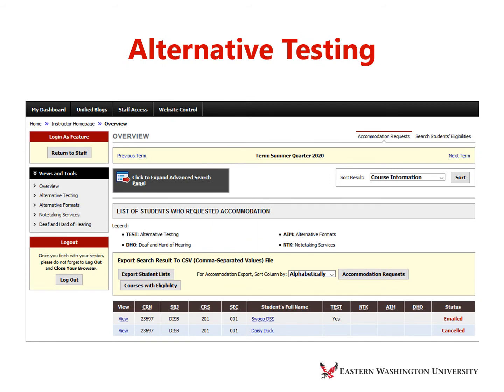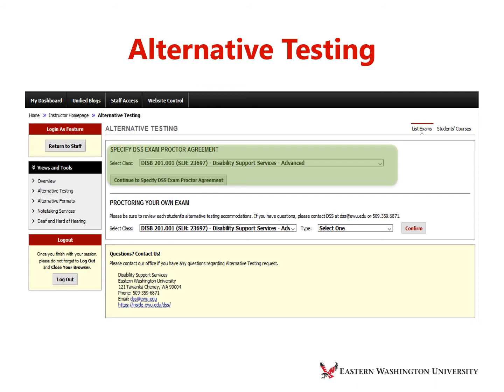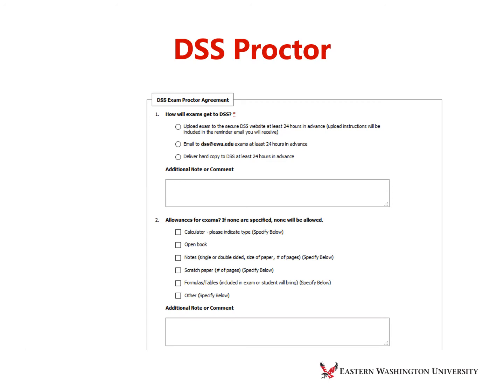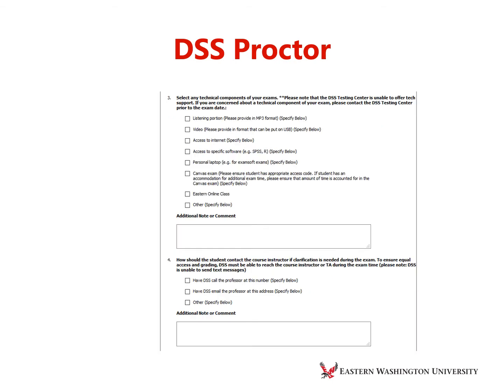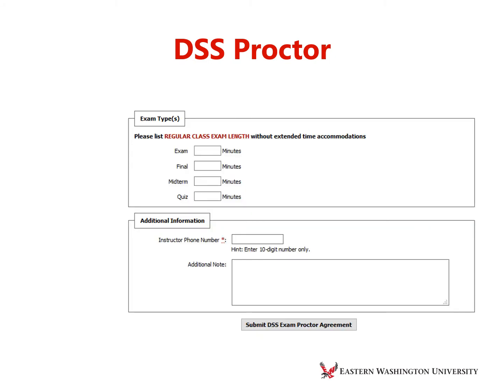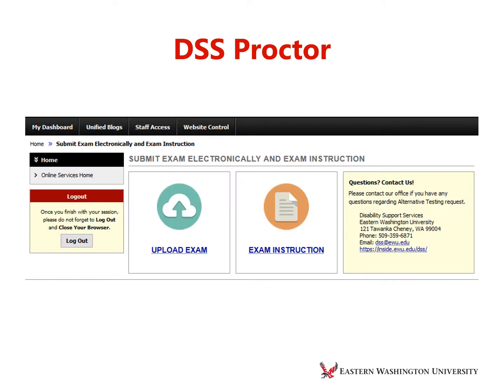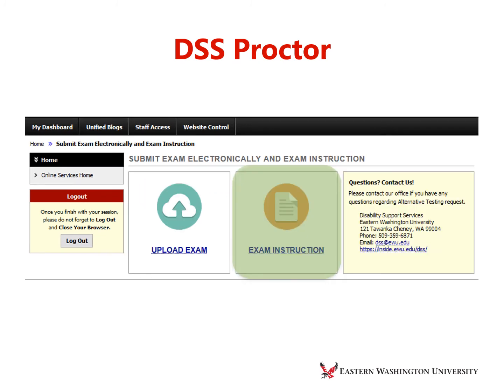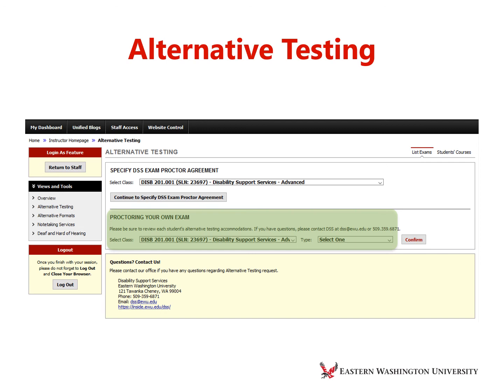Faculty - Alternative Testing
Tutorial video from EWU Disability Support Services for Faculty to set up alternative testing for students.